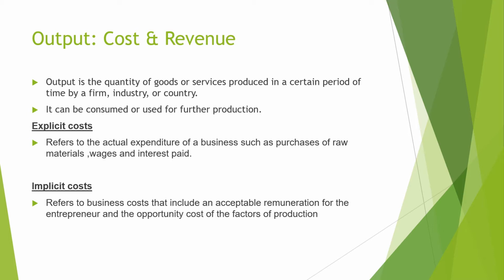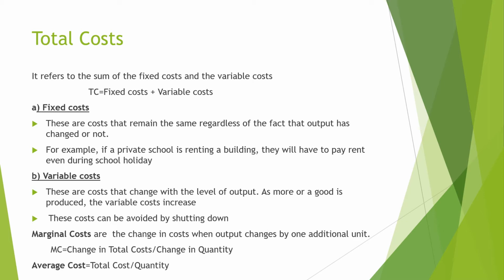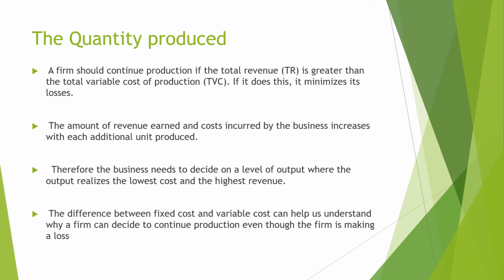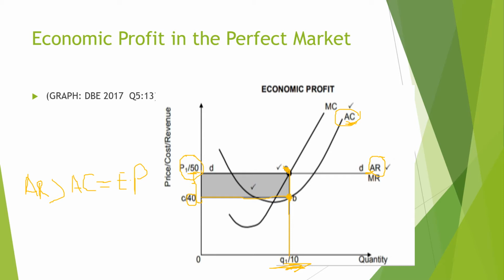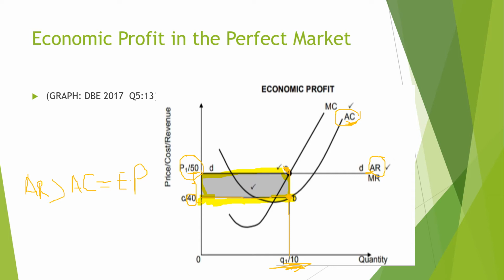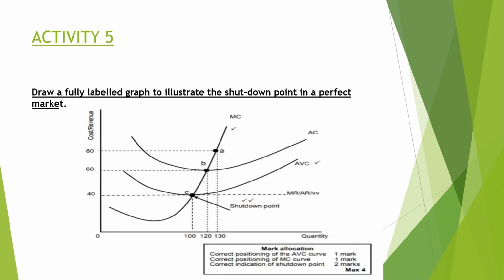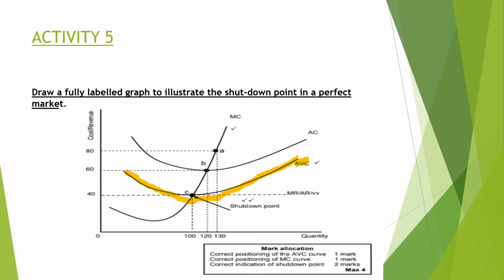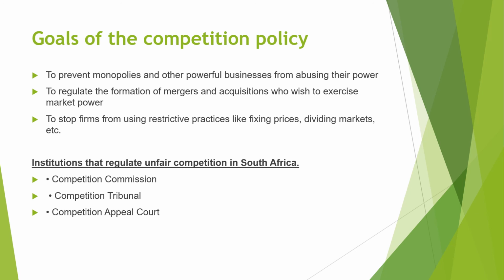Profit Maximization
Normal Profit
Economic Profit
Economic Loss